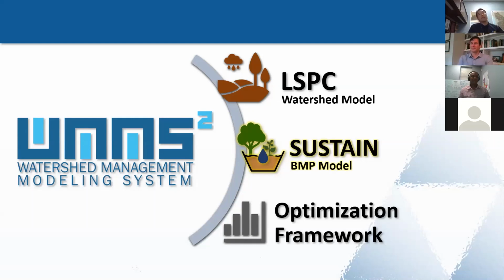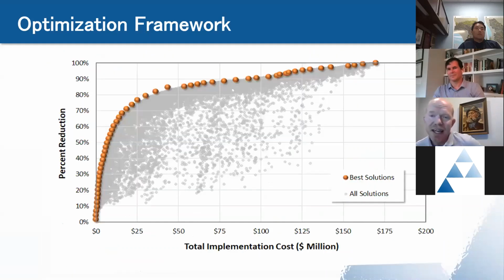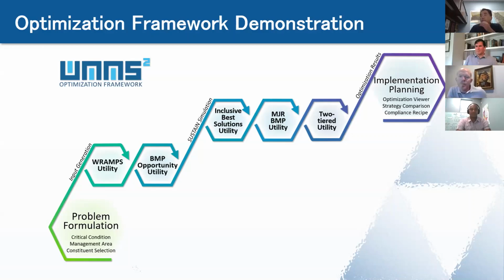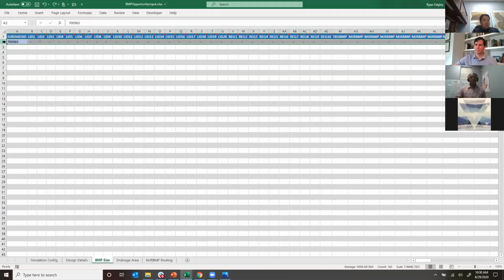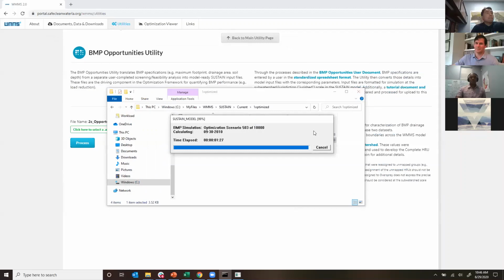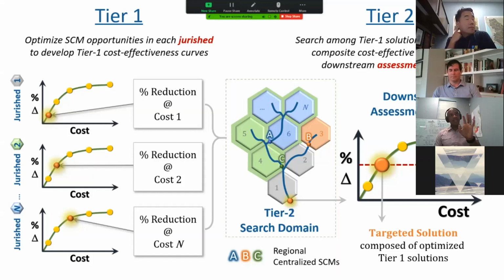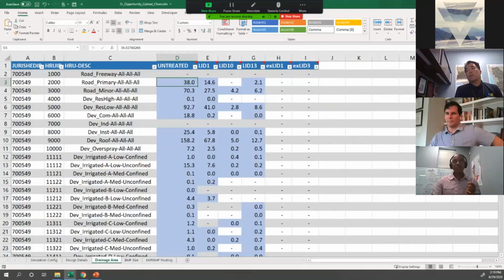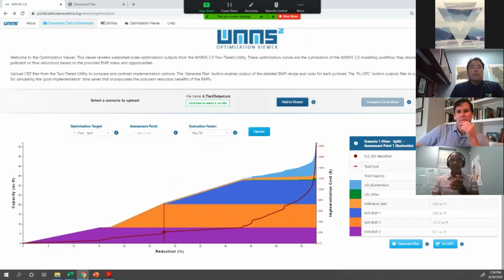Phase II: SUSTAIN Overview Presentation and Demonstration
This video provides an overview and demonstration of the WMMS 2.0 SUSTAIN Model and Utilities supporting the Optimization Framework.